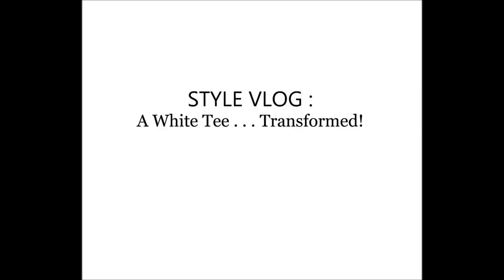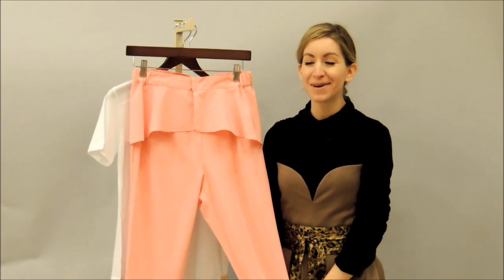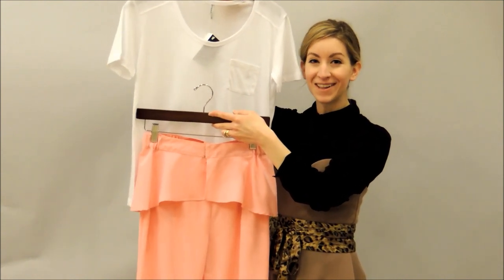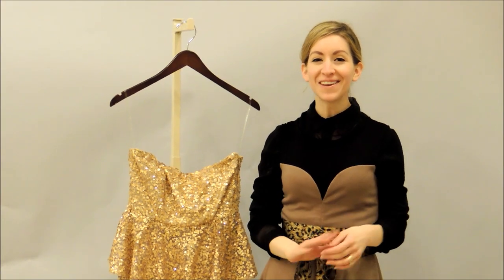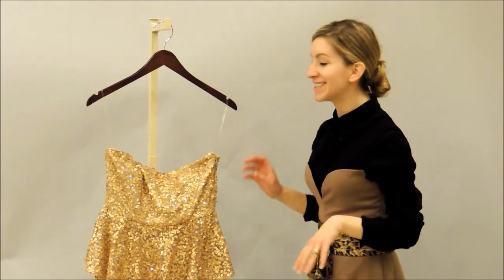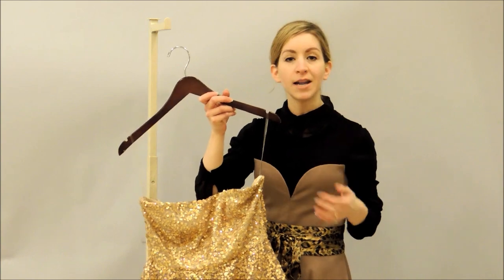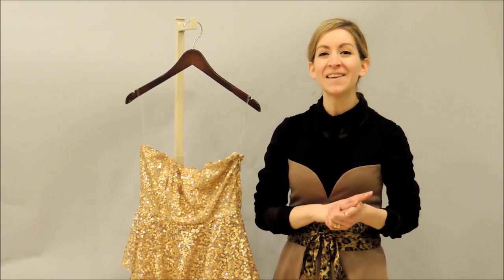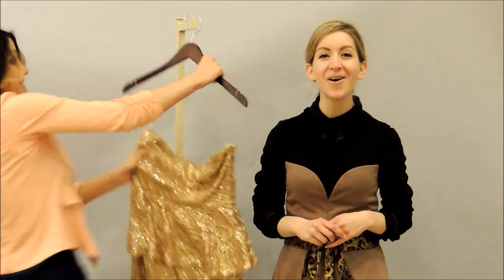GLAMOURANDGLOW.COM presents 2013 Style Vlog: The White Tee....Transformed!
glamourandglow.com shows you how to wear a t-shirt a few different ways in their latest style vlog